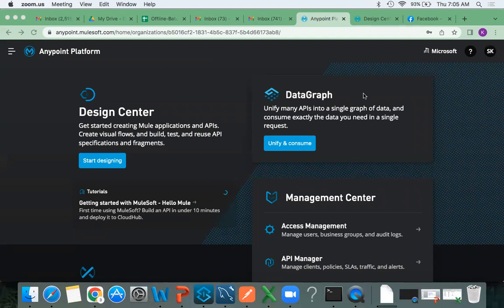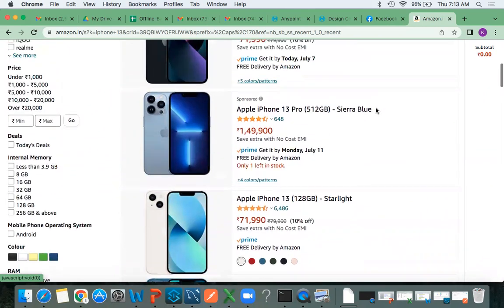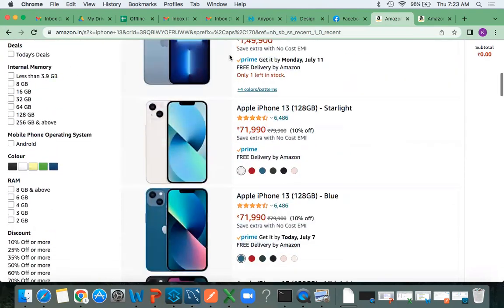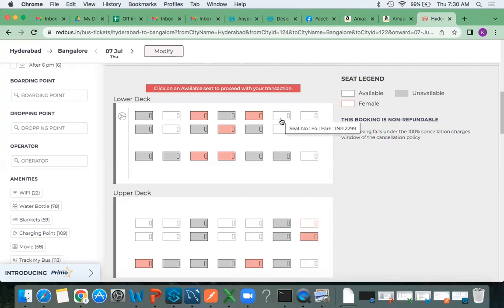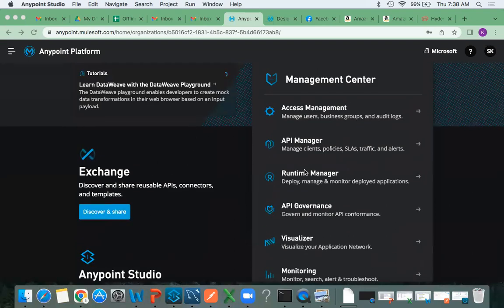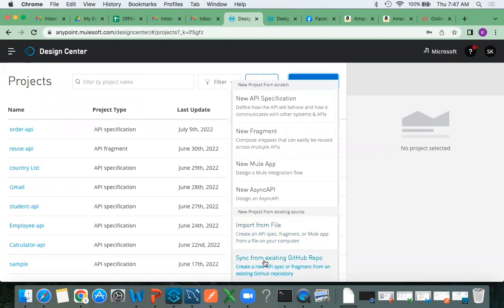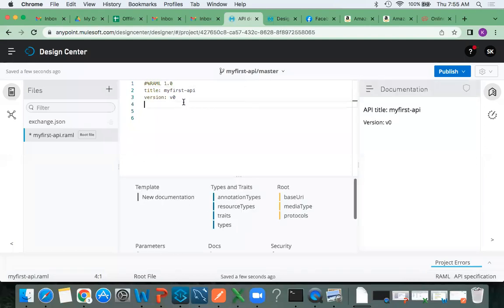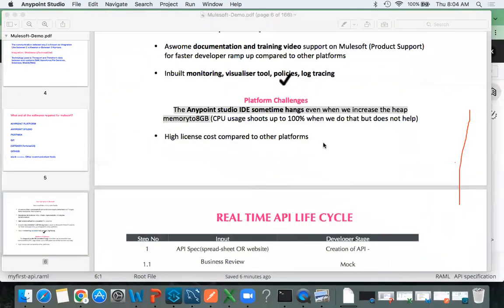Mulesoft Training | Class 1 | Mr Kishore Reddy Telugu | 7AM, 7th Jul 2022 VLR Training@9059868766